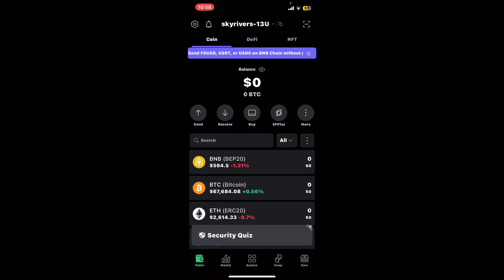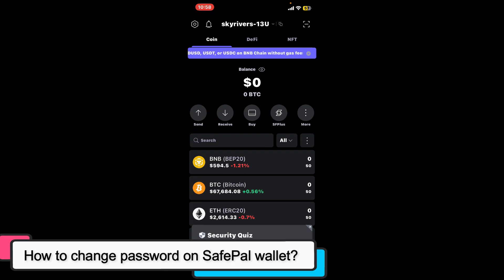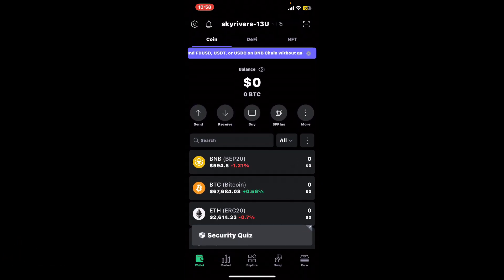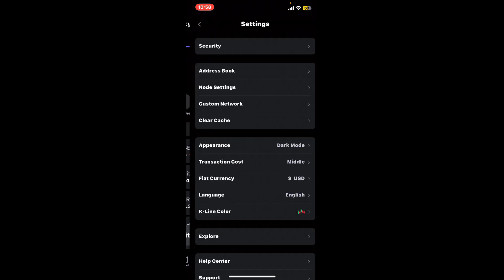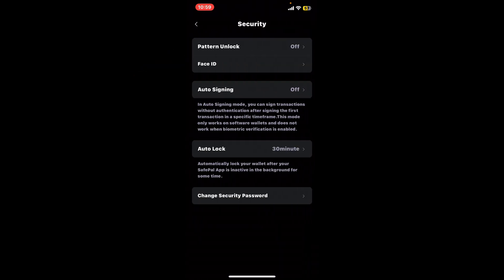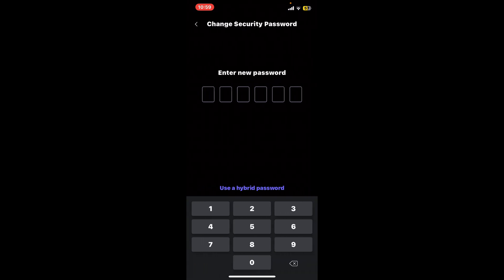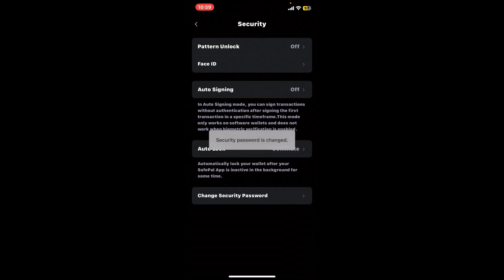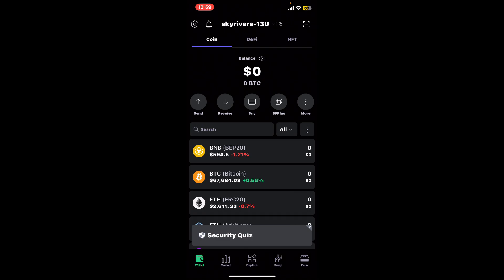How to Change Password on SafePal Wallet 2024?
Need to update your password for added security on your SafePal Wallet? 🔐 In this video, I’ll walk you through the process of changing your password on the SafePal Wallet app. Follow these easy steps to ensure your crypto assets are secure!